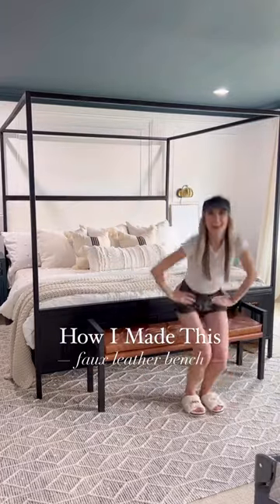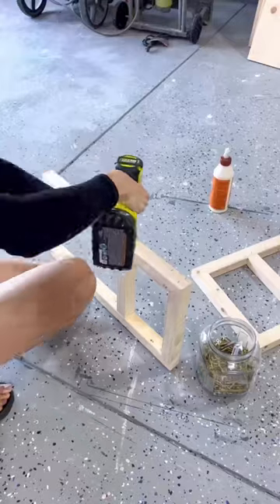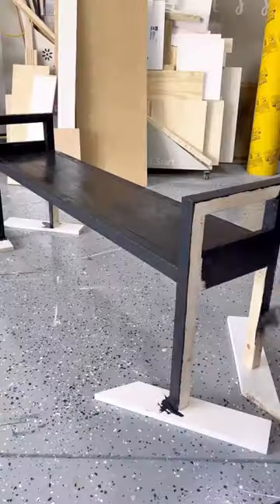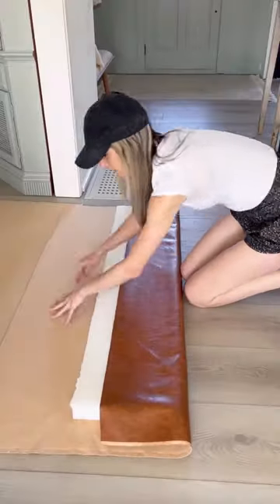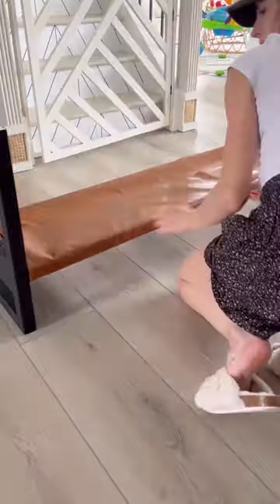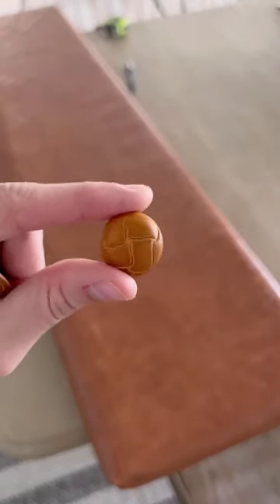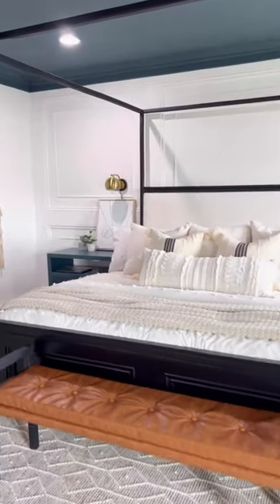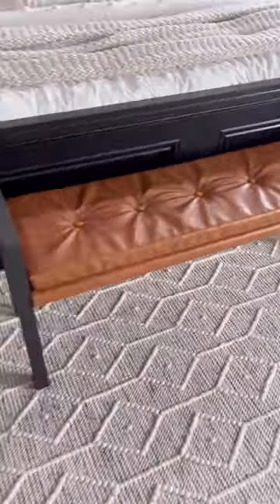DIY Tufted Bench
DIY BENCH for the end of your bed ✨ I can’t get over this tufted look ~ it adds such a fun touch ~ and the faux leather adds extra depth to the room. PLUS it’s so affordable to make.

I started DIYing as a creative outlet and that’s when I found my true passion for turning my house into a functional and beautiful home, one project at a time!

Because why wait for the future when you can create your dream home on a budget right now??

I’ve only been using power tools for about three years - I’m learning with every project I do and teaching you everything I know along the way!

So follow along for the tutorials, big reveals, mess ups, and all the real life in between. We’re just getting started!!

What’s been your favorite project to date?? And if you’ve been around for a minute - what project was I working on when you first found me?